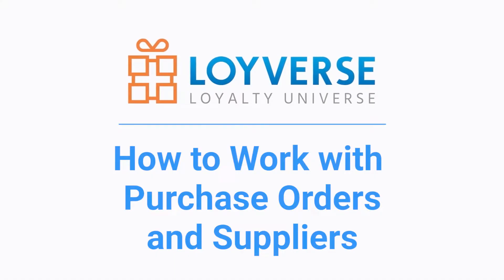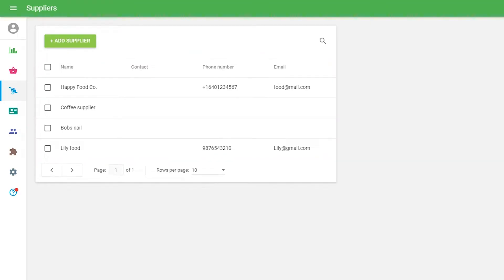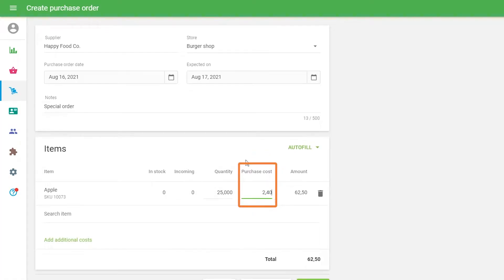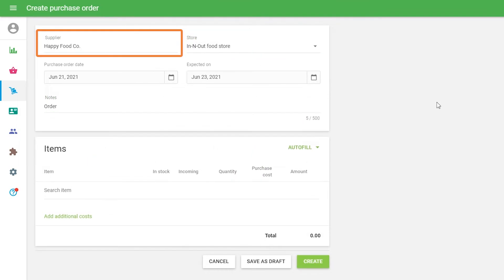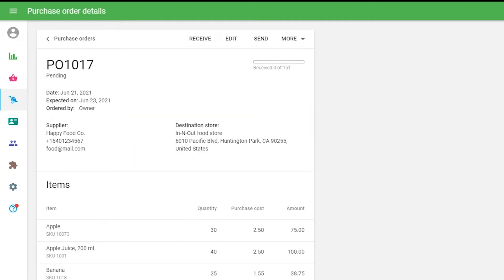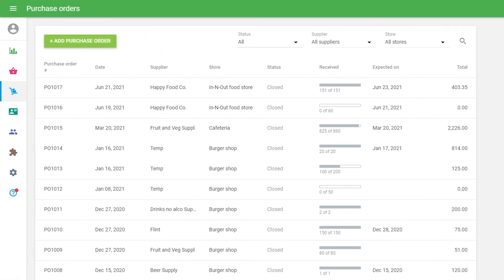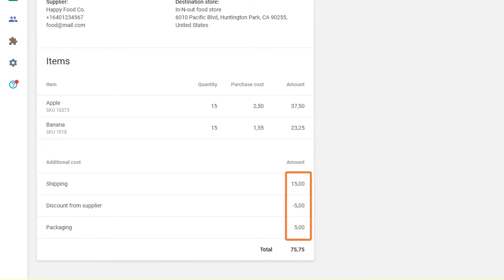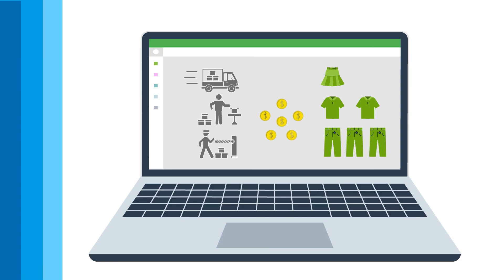How to Work with Purchase Orders and Suppliers — Loyverse POS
00:00 What is Purchase Order
00:38 Suppliers
01:18 Making Purchase Orders
03:04 Auto Filling Items
04:43 Actions with the Purchase Order
06:09 Additional Costs

This video tutorial fully describes the Purchase order feature, Autofill of the Items in the Purchase Order, and Work with Additional Costs.

‘Purchase orders’ is a part of the ‘Advanced inventory management’ functionality and allows you to create and save orders for the supply of products, send orders to suppliers, receive products, and save suppliers’ information in the system.
The autofill option allows you to add items to the purchase order in one click.

When a retailer makes purchases, very often there are other expenses besides the amount of the ordered items. It can be the expenses for shipping, packaging, customs fee, and others. Thus, the total cost of goods can be higher than indicated in the order to the supplier.

The possibility to specify Additional Costs in a Purchase Order allows you to take them into account in the final cost of goods and, therefore, obtain more accurate business profitability indicators.

This video consists of the helpful articles from our Loyverse Help Center